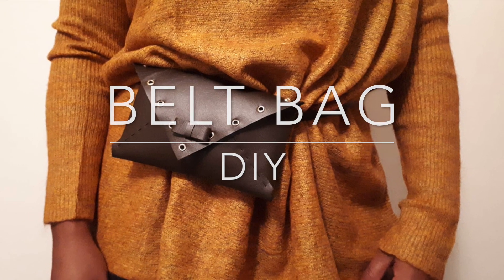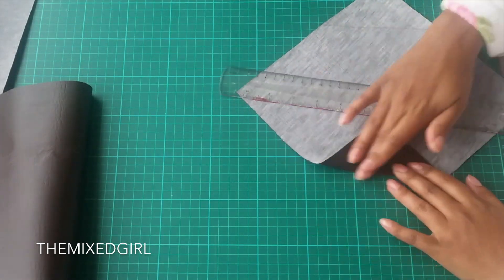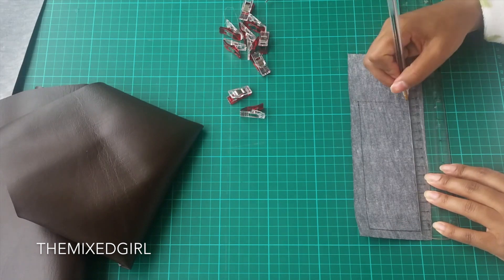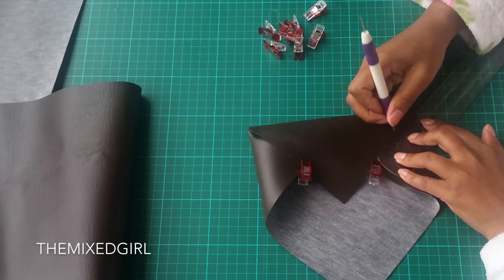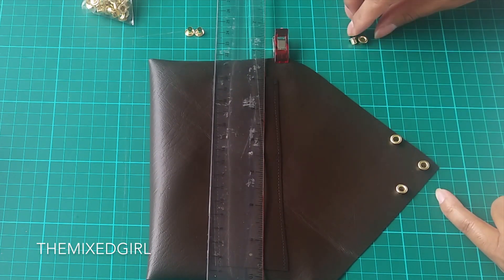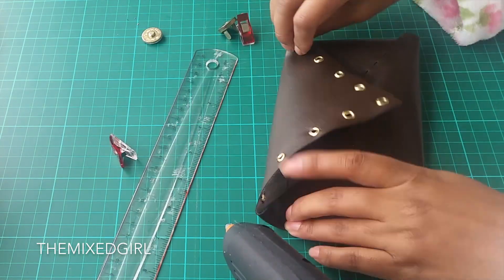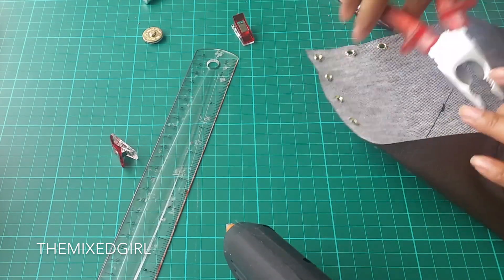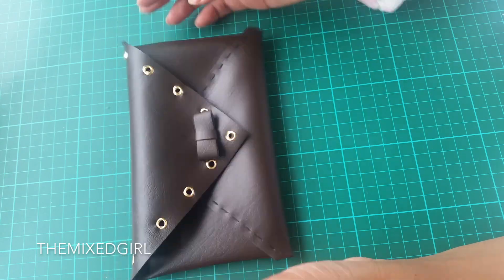DIY belt bag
I know I referred to a blog in my tutorial but I ended up deleting it because it didn't help make my videos shorter and I found I was just duplicating everything